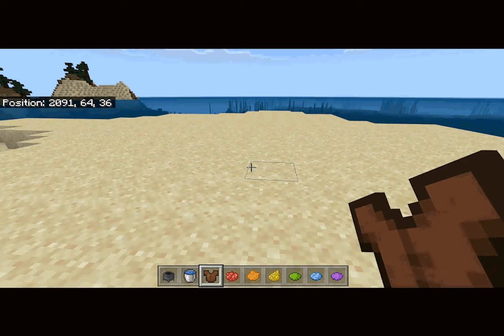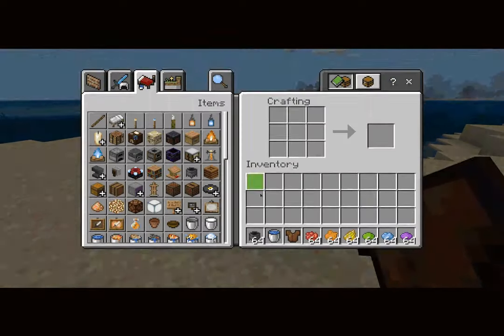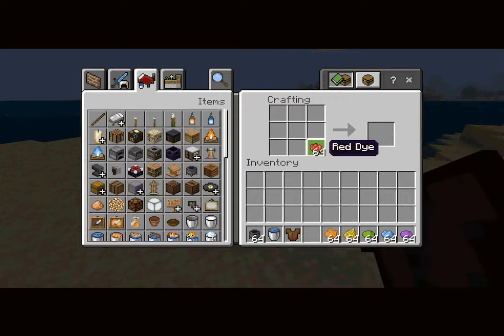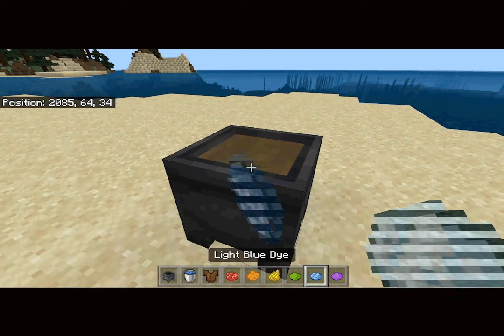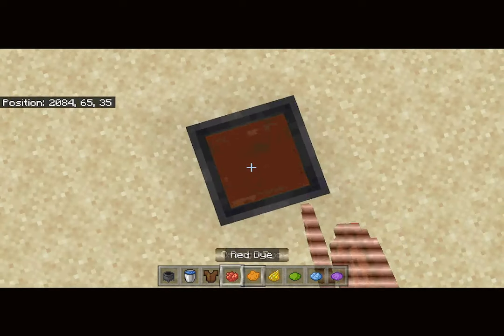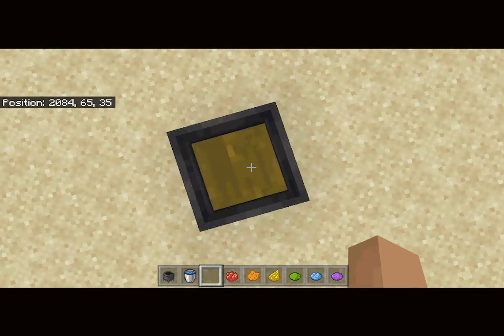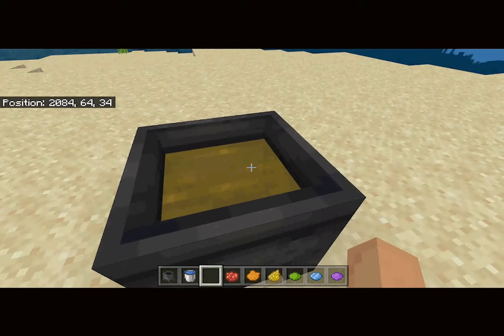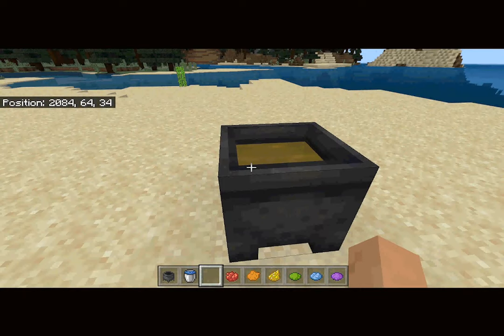How to Dye leather armor in Minecraft Bedrock 1.20 (phone, xbox, ps4/5, switch, and Win 10&11)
in this video i show you how to dye leather armor in Minecraft bedrock edition in 1.20 (which just came out in 2023). i figured that i would make a video on this since dyeing leather armor on Minecraft bedrock is different from how you dye leather armor on java edition.

* this tutorial will work for phones (IOS and android), ps4, ps5, switch, xbox, and windows. *